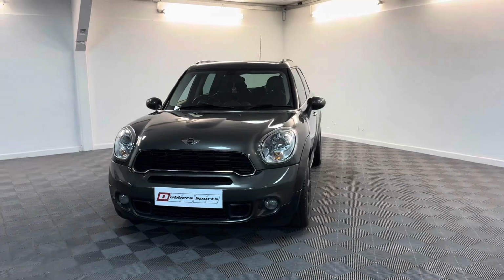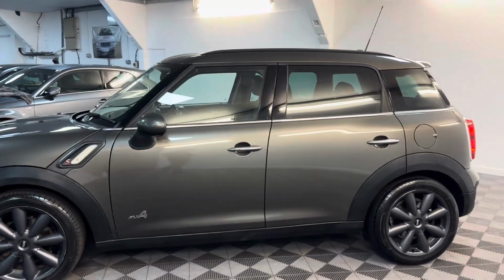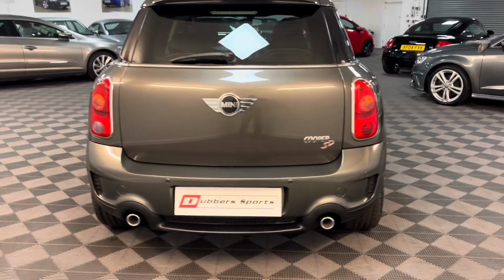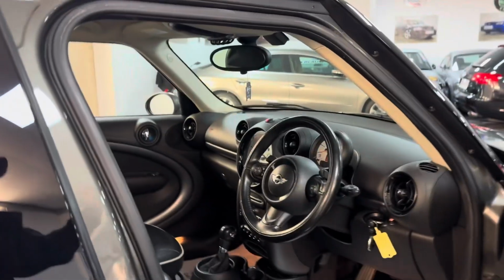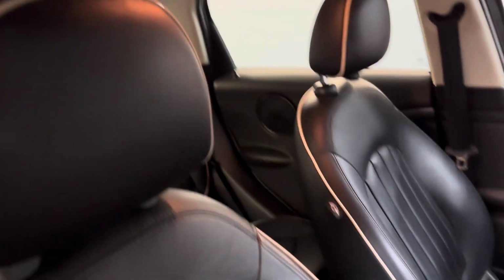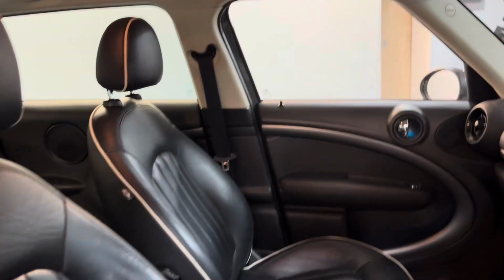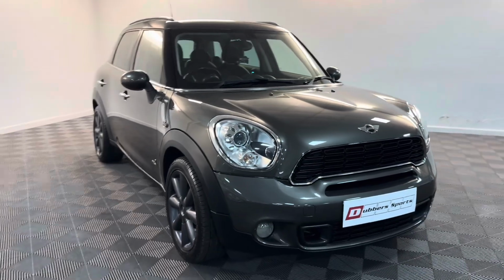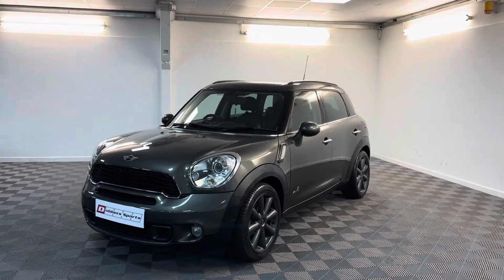mini country man all 4 2.0 diesel auto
To avoid a wasted trip viewing is strictly by appointment only Presented in Royal grey which was a factory extra colour with contrasting heated leather interior 110k from new backed up by a service history we have a pile of invoices and receipts recent transfer box and service with have the service history book all owner manuals and hand books 2 keys will be supplied with 12 months mot and a parts and labour warranty the car is hpi/motorcheck clear with report just taken in from a local mature lady owner we can offer part exchange and finance features on this vehicle include heated leather interior multifunction steering wheel auto gearbox with paddles arm rest multiple air bags electric windows electric heated mirrors climate control centre arm rest phone prep sports mode cruise control standard stereo on board trip computer remote central locking factory alarm privacy glass upgraded from new 18inch alloys finished in anthracite which was a 933 upgrade xenon headlights parking sensors all our cars are viewed in doors to avoid a wasted trip viewing is strictly by appointment only Dubbers Sports established in 2002 family owned and run